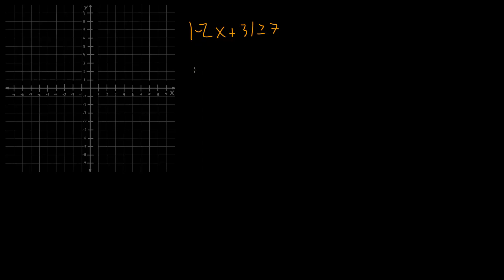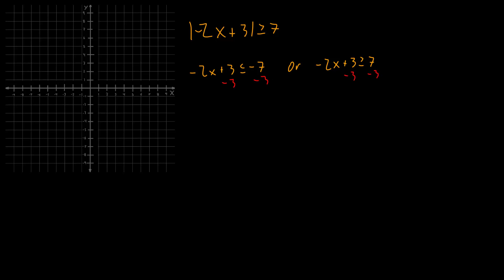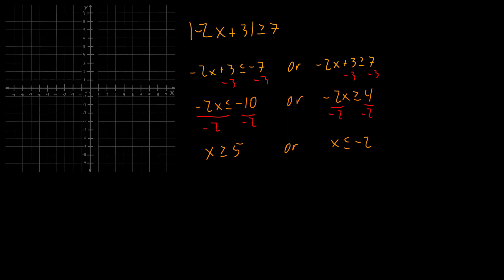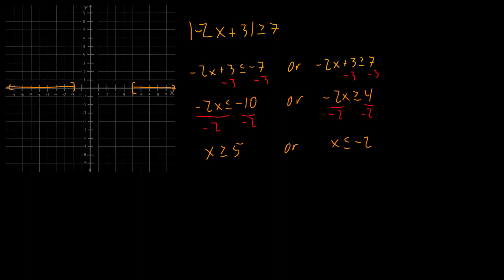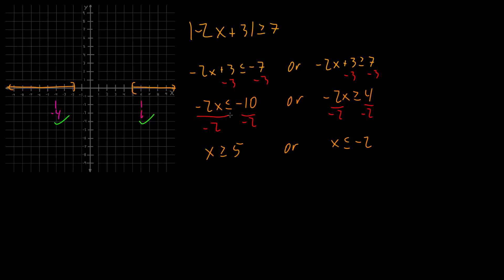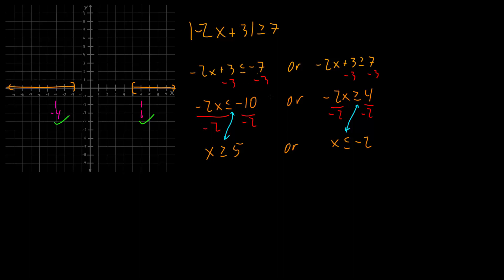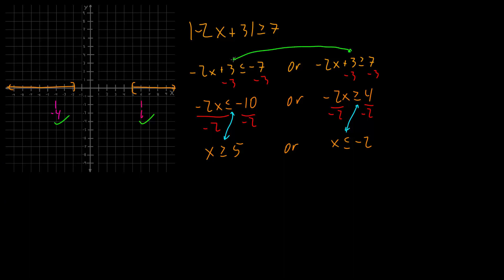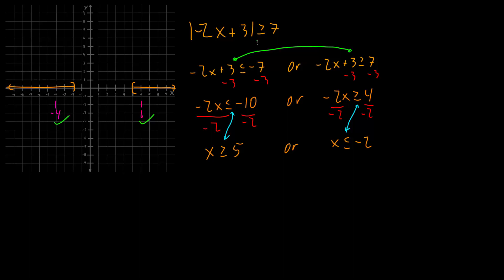Solving Absolute Value Inequality With Negative Coefficient - Pre Calculus & Algebra | Kinvert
This is part of our online course on Pre Calculus and Algebra.

In this video we solve an absolute value inequality that has a negative coefficient. How will the inequality flipping work in this case with an absolute value? Learn here in about 5 minutes.